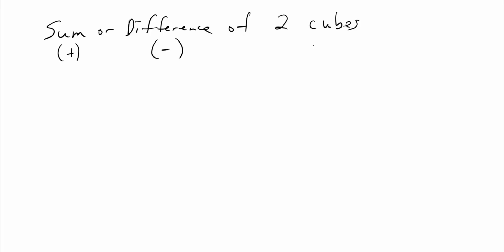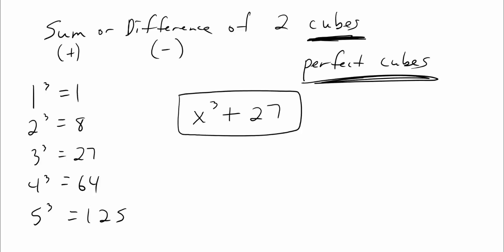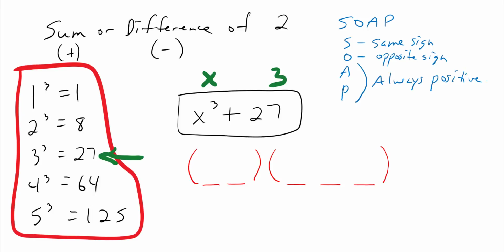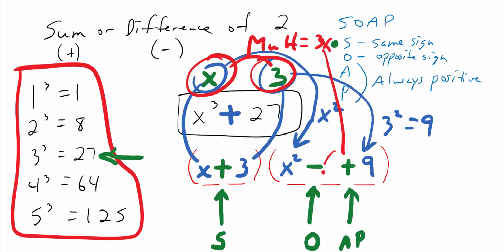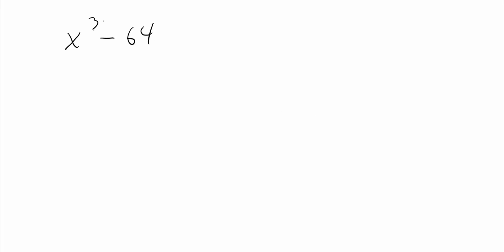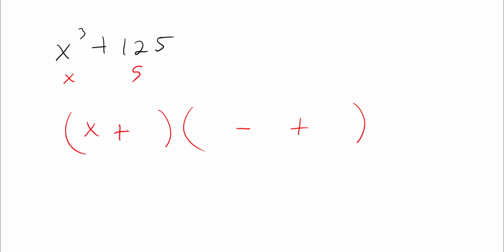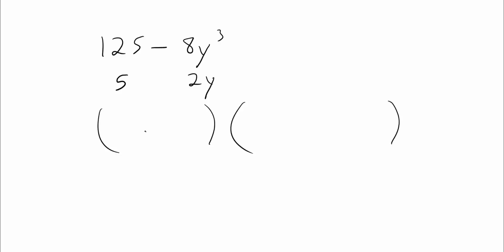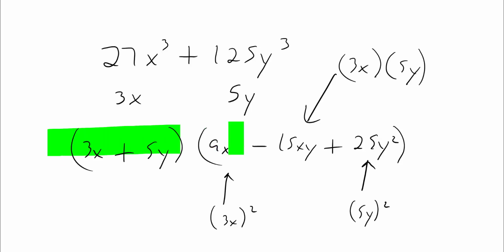M314 Ch5 Day12